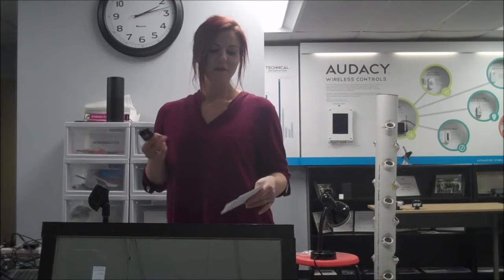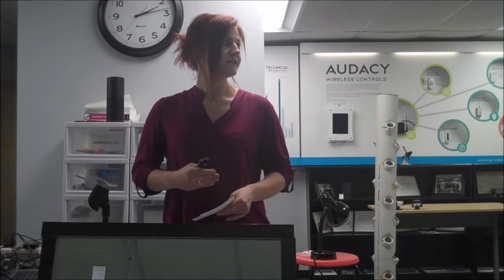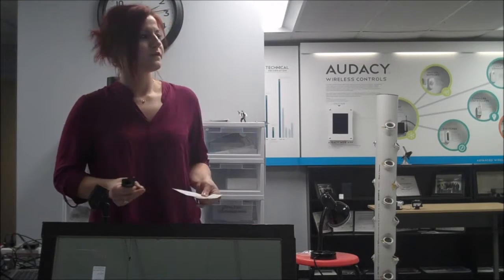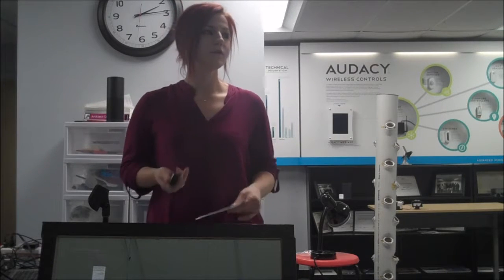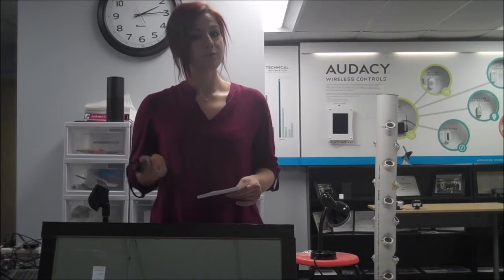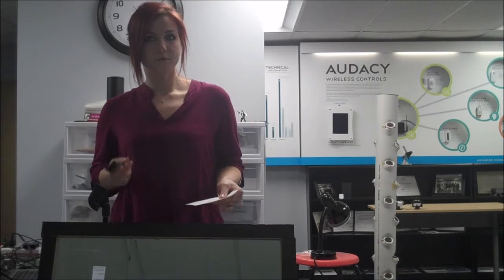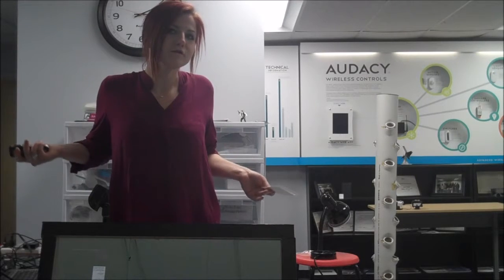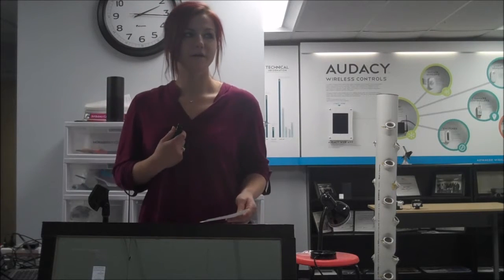Project Magic Mirror ITMT492 Fall 2016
This project seeks to create a two-way mirror that has a live data feed embedded into it via an Android device.  To further the project, the system will have auto-sensing features if someone is in front of the mirror or away from it--providing real-time information services to you at a glance.